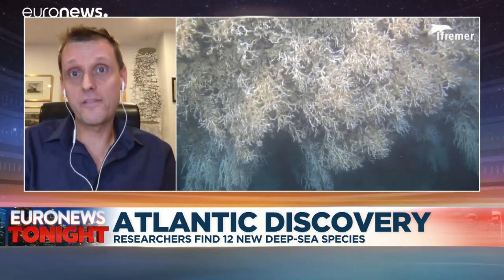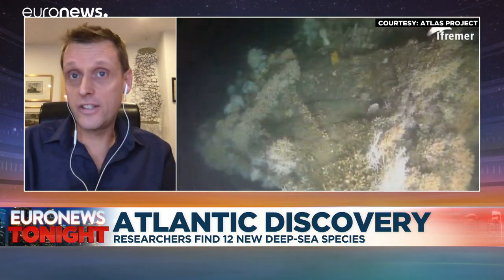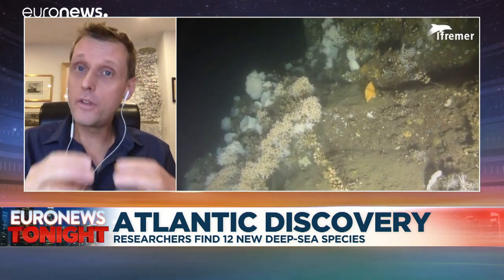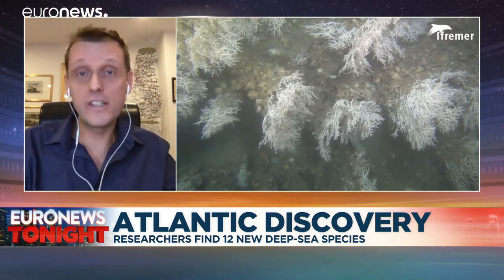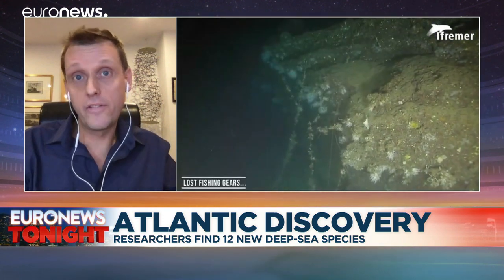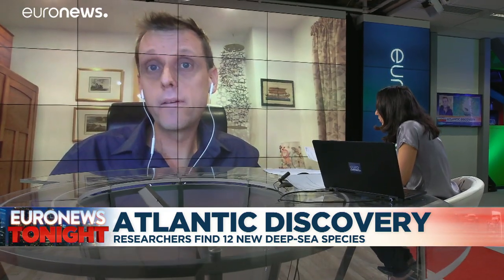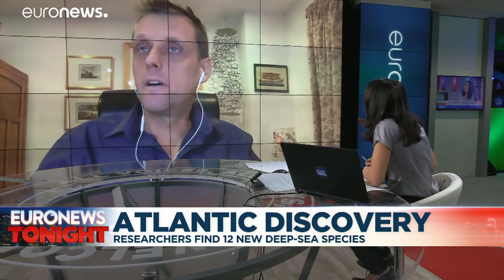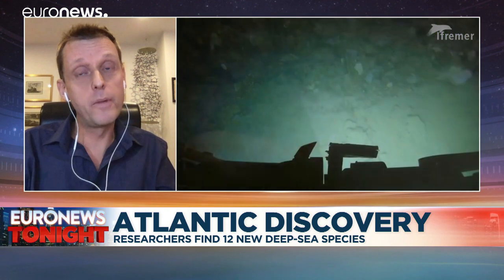Twelve deep-water creatures discovered in Atlantic Ocean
Twelve species new to science were discovered deep in the Atlantic after five years of study by the ATLAS Project.